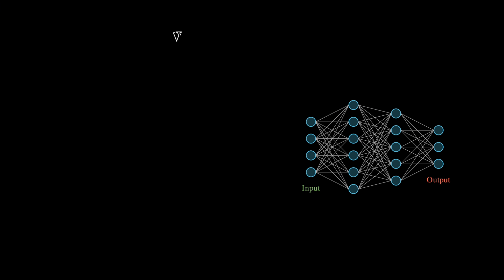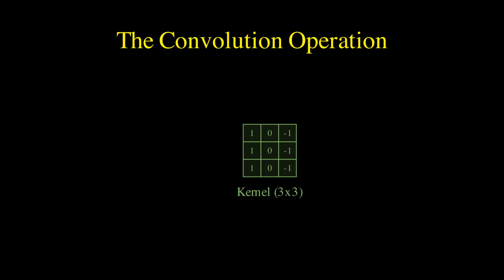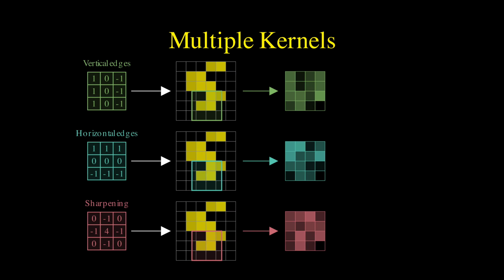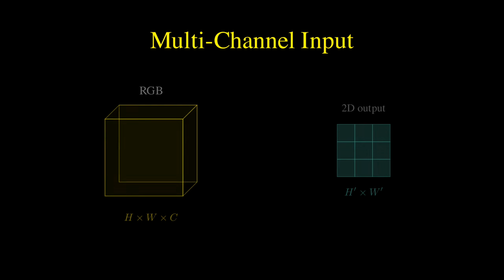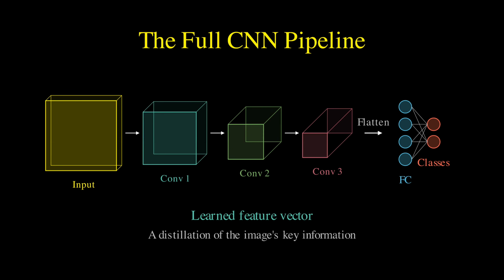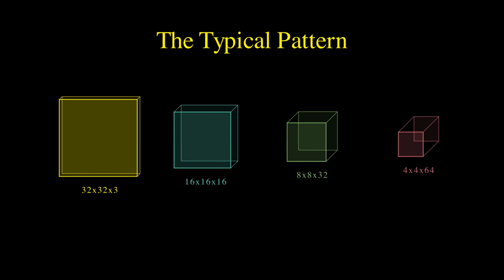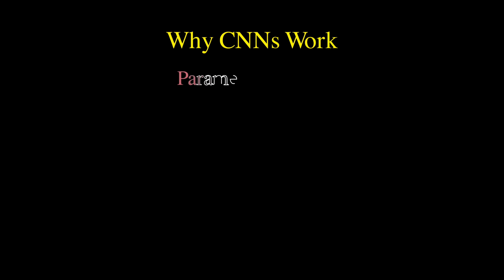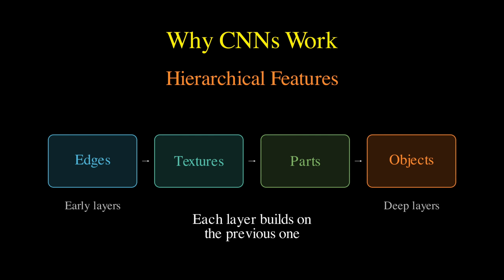Convolutional Neural Networks (CNNs) - Explained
This video explains how Convolutional Neural Networks (CNNs) work for image recognition and computer vision, starting from a simple neural network and showing why images require a different architecture. It covers the key ideas behind convolution operations, kernels, feature maps, multi-channel inputs (RGB), pooling layers, and the full CNN pipeline used in deep learning. The video also explains the important inductive biases of CNNs, including local connectivity, translation equivariance, parameter sharing, translation invariance, and hierarchical feature learning, which make CNNs powerful for processing visual data.

*Contents*
00:00 - Intro
01:28 - The convolution operation
02:38 - Multiple kernels
03:25 - Multi-channel input
04:34 - The full CNN pipeline
05:48 - Max pooling
07:18 - Inductive biases

► Bitcoin (BTC): 3C6Pkzyb5CjAUYrJxmpCaaNPVRgRVxxyTq
► Ethereum (ETH): 0x9Ac4eB94386C3e02b96599C05B7a8C71773c9281
► Cardano (ADA): addr1v95rfxlslfzkvd8sr3exkh7st4qmgj4ywf5zcaxgqgdyunsj5juw5
► Tether (USDT): 0xeC261d9b2EE4B6997a6a424067af165BAA4afE1a